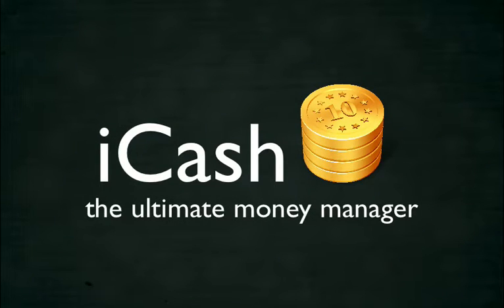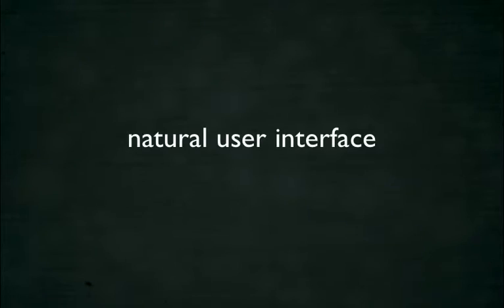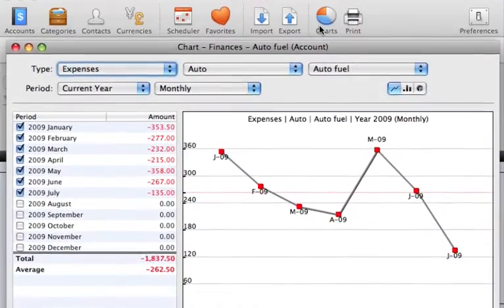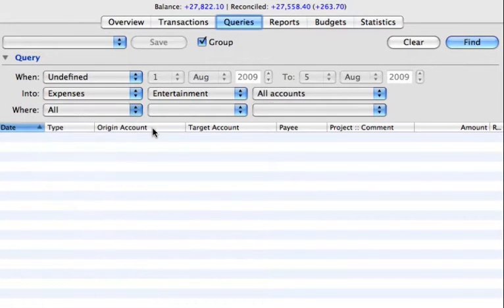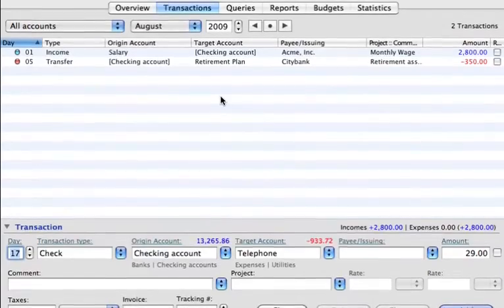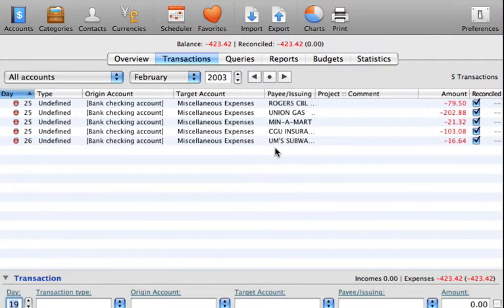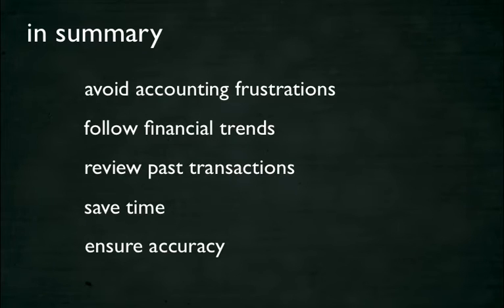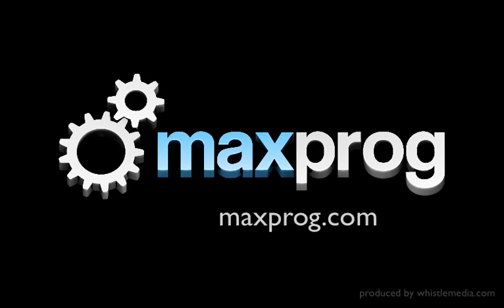iCash demo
A quick demonstration of iCash basic features. iCash is a personal finance software for macOS and MS Windows.